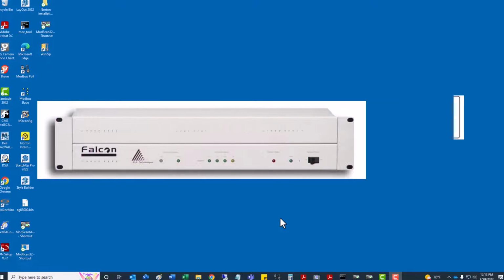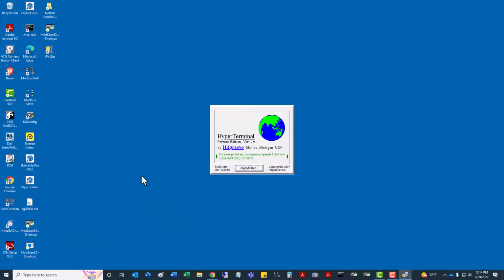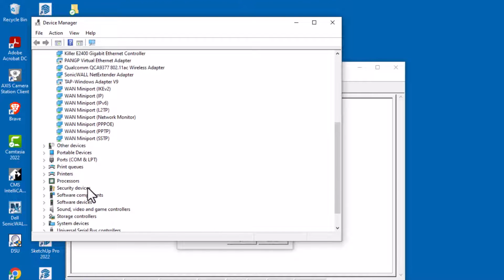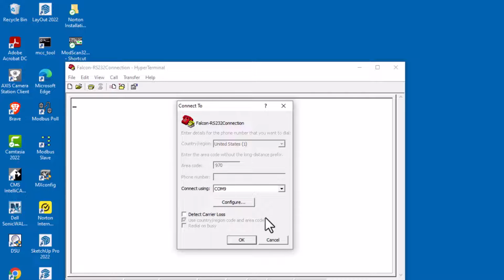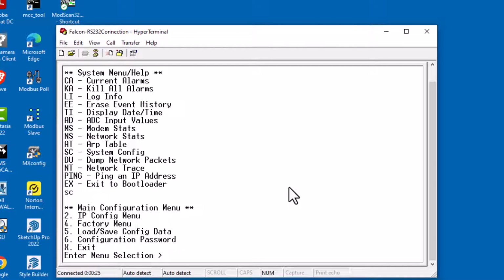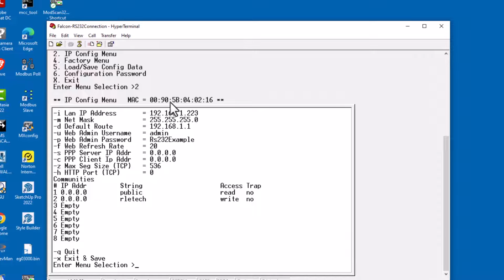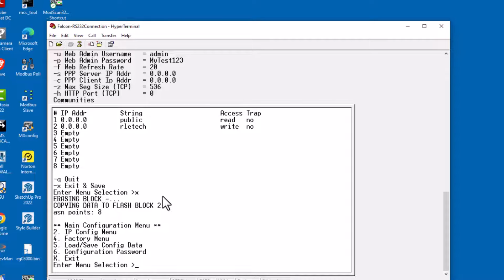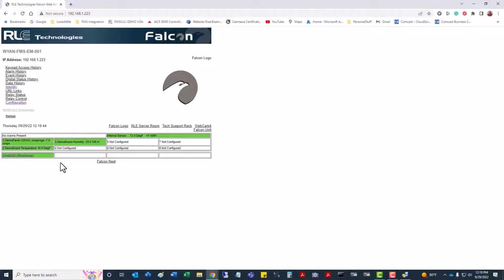How to Access a Falcon FMS with the RS-232 Console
If you need to access a Falcon FMS with the RS-232 Console, FMS Integration shows you how to do it.

We show an older Falcon FMS using a beige chassis for the example. This Falcon uses firmware version 7.6 as an example. A similar menu structure was used on the first Falcon FMS units released from RLE Technologies.

If you do not have an RS-232 (DB9) port on your laptop or PC, you will want to use a USB-RS232 Adapter cable. Below is a link to an IOGear USB to RS-232 adapter.

If you ever get locked out of Falcon FMS, you can use the RS232 console port to view the programmed IP address settings. If the username and password were not written down or stored, you could use the FMS RS-232 port to access the credentials. Other log and debug features are available via the RS-232 console port.